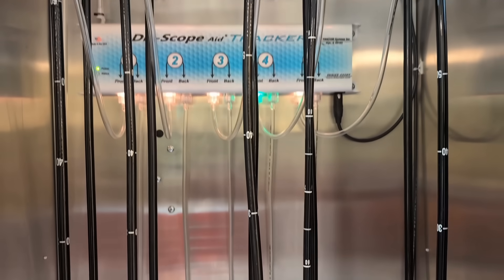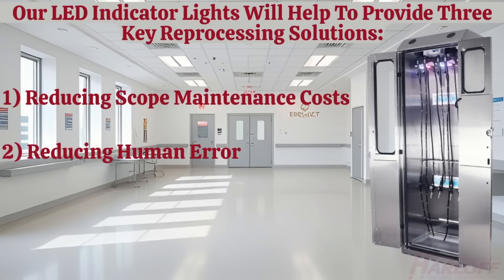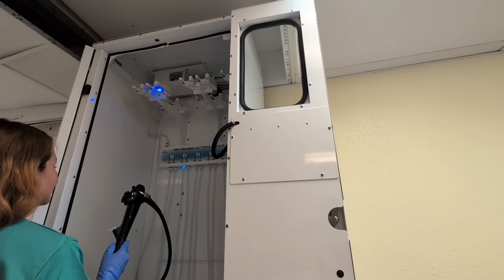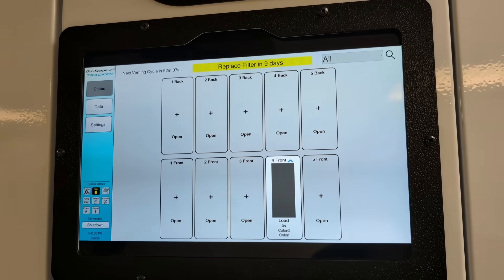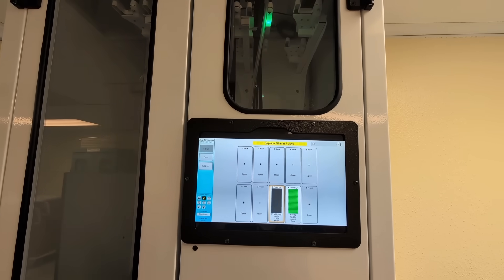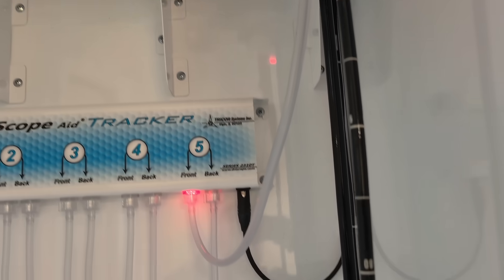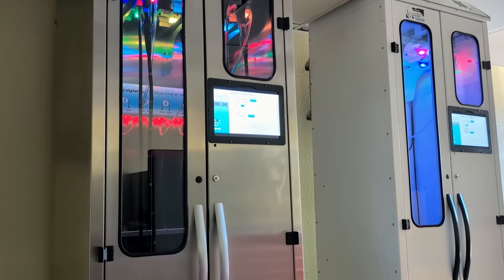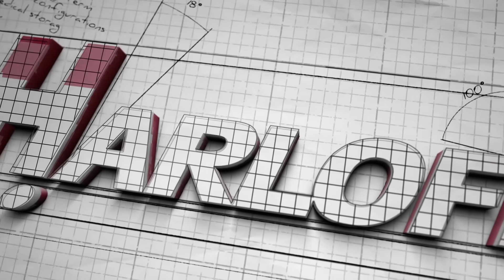LED Indicator Lights For SureDry Scope Cabinets: The Latest Innovation For Endoscope Reprocessing!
Harloff's new LED Indicator Lights are the latest innovation in endoscope drying technology! These new LED light upgrades are completely unique to the market and can only be found within Harloff SureDry Tracker Cabinets outfitted with the latest digital endoscope tracking system from our partners at Dri-Scope Aid®.

The lights are designed to show endoscopy/gastroenterology staff members exactly which drying station each individual scope should be placed within a cabinet. The lights also illuminate with different colors, with each color signaling what specific step or stage of the drying process each scope is currently at.

Our Indicator Lights will help to provide 3 key reprocessing solutions to any GI or Endo Staff:
1) Reducing scope maintenance costs (especially repair expenses)
2) Reducing opportunities for human error throughout the drying process
3) Improving the speed and overall efficiency of your staff

Check out the whole video to learn exactly how this innovative LED light system works and how it can help take your endoscope drying capabilities to a whole new level!